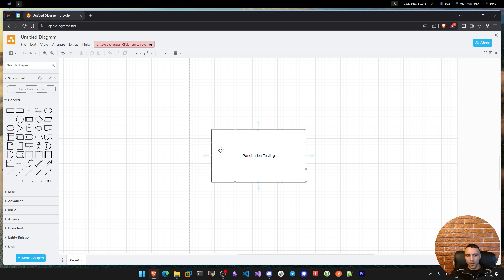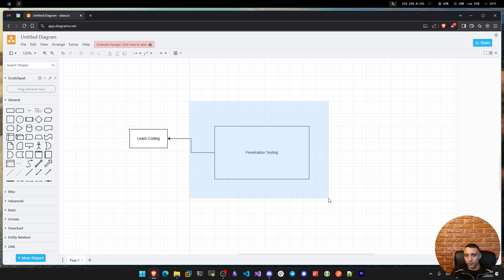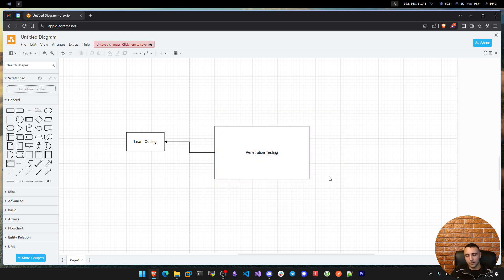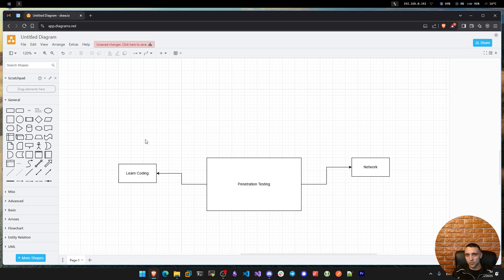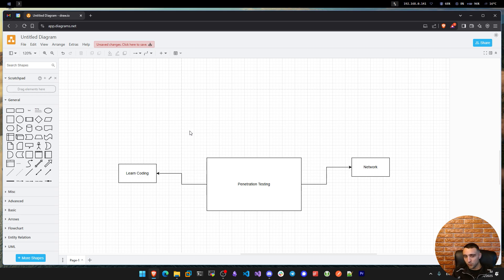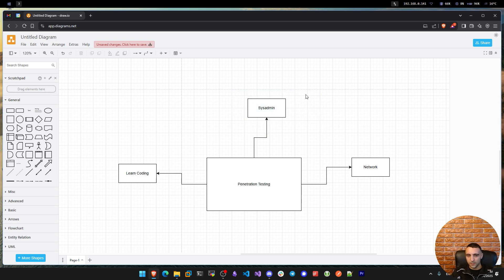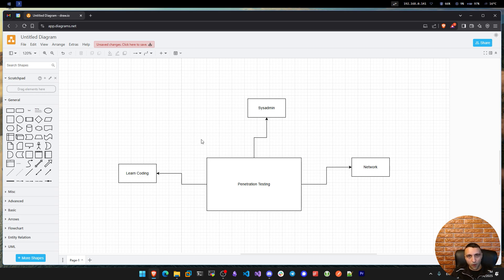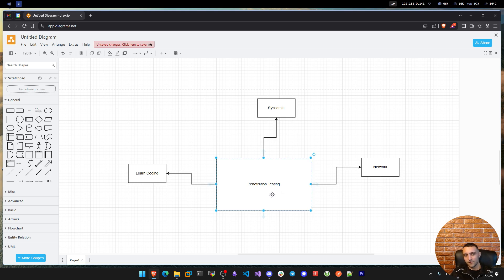How To Learn Ethical Hacking (The Right Way)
Are you ready to dive into the world of ethical hacking? In this comprehensive video, I break down the crucial foundational skills you need to start your cybersecurity career on the right foot. Here’s what you’ll learn:
- Coding: Understand the vital programming languages that every ethical hacker should know.
- Networking: Get a solid grasp on networking concepts that are essential for penetration testing.
- System Administration: Learn the importance of system administration skills and how they can elevate your hacking abilities.

Key Takeaways:
- Focus on building your core skills to become an effective ethical hacker.
- Tips and resources for each subject area discussed.
- Real-world applications of these skills in penetration testing.
This video is perfect for beginners and those looking to strengthen their foundation in ethical hacking. Join me as we explore the essential skills you need to thrive in the cybersecurity landscape!

TIMESTAMPS
00:00 - Intro
00:49 - Coding
03:48 - Networking
05:48 - System Administration
08:52 - Outro